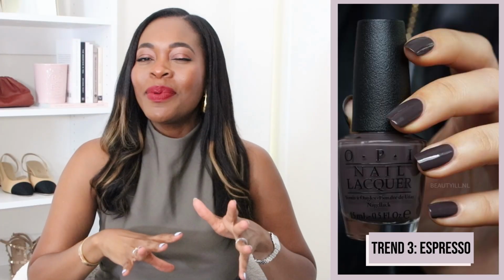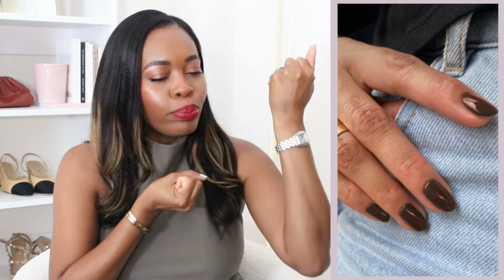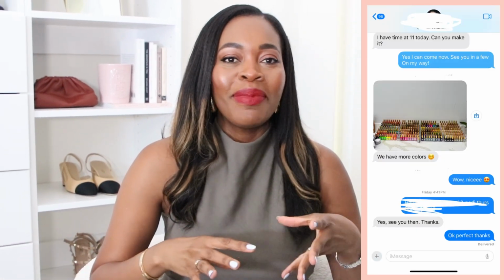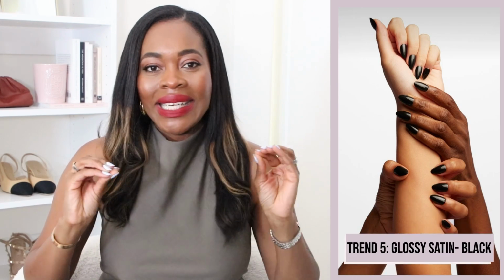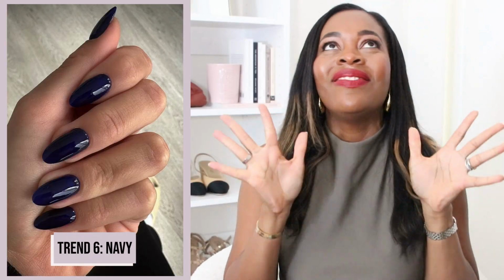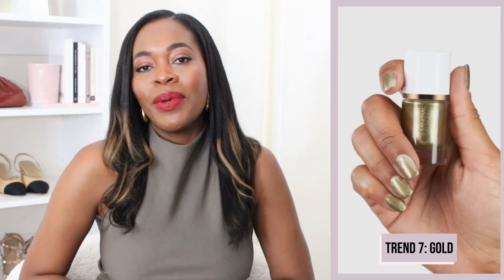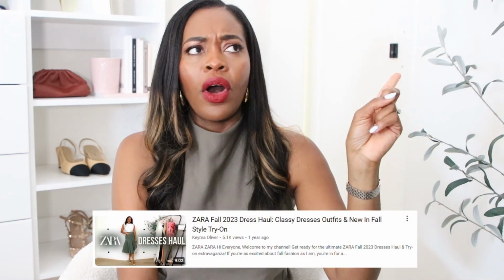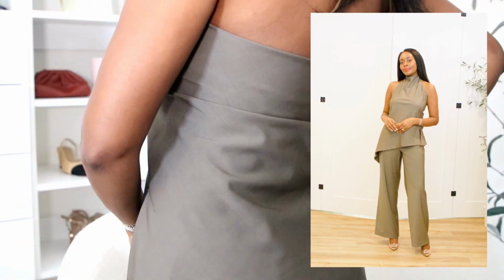The Best Fall 2024 Nail Trends To Wear | Classy Style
Check out Fall Nail Design Trends Next:
Hey Nail Art Lovers! In today’s video, I’m super excited to dive into the Fall 2024 Nail Color Trends that are making waves this season. 🍂✨

Links to polishes & Press-ons

Espresso Nails:
(10 espresso color options here)
(brun Bistre or Gris Etoupe)
Press-ons

Whether you’re a fan of classic hues or looking to try something new, I’ve got you covered with the hottest nail color trends you need to try this fall! Here’s what you can expect in this video:

1. Classic Red Nails: A timeless favorite that never goes out of style. Perfect for any occasion and sure to add a touch of elegance to your look.

2. Clay Mauve Nails: A chic, earthy tone that blends sophistication with a hint of warmth—ideal for those cozy autumn vibes.

 3. Espresso Nails: Deep, rich brown that exudes warmth and class. Perfect for a bold yet understated statement.

4. Raw Matcha Nails: Embrace the earthy green trend with this unique, calming shade. It's the perfect balance of serene and stylish.

 5. Burnt Orange Nails: Channel the spirit of fall with this vibrant, fiery hue. It’s perfect for adding a pop of color to your autumn wardrobe.

6. Glossy Satin Black Nails: Sleek, sophisticated, and oh-so-stylish. This trend adds a touch of mystery and glam to any look.

7. Navy Nails: A classic, deep blue that’s versatile and elegant. Navy nails are perfect for a sophisticated fall look.

 8. Green Nails: From emerald to forest, green is a stunning choice for a fresh and trendy fall manicure.

9. Silver Nails: Sparkle and shine with this metallic trend. Silver nails are perfect for making a statement and catching the light!

10. Embellish Nail Art Nails: Go beyond basic with creative nail art that includes gems, glitter, and intricate designs. Perfect for those who love a bit of flair.
11. Gold Nails: Add a touch of luxury to your fall nails with this rich, shimmering color. Gold nails are perfect for special occasions or just to brighten up your day.

💖 ✨ WATCH NOW and let’s get inspired by these Fall 2024 Nail Color Trends together!